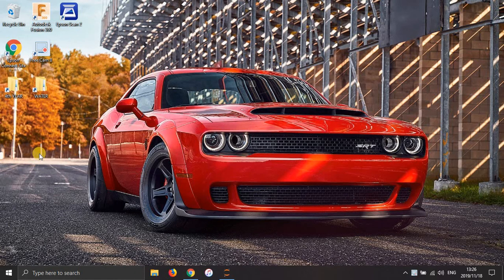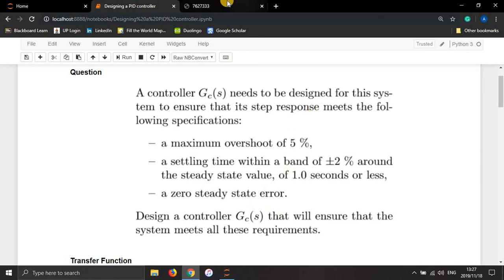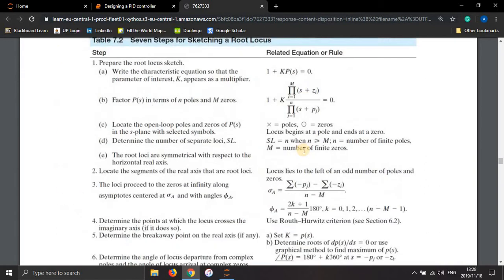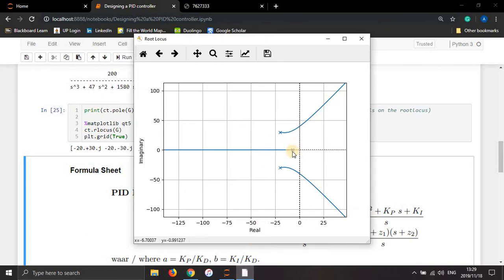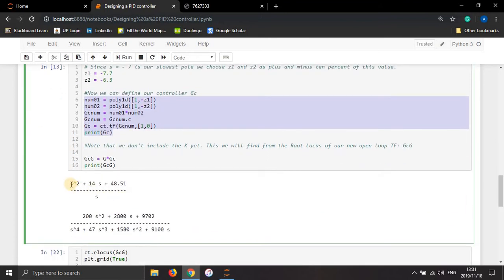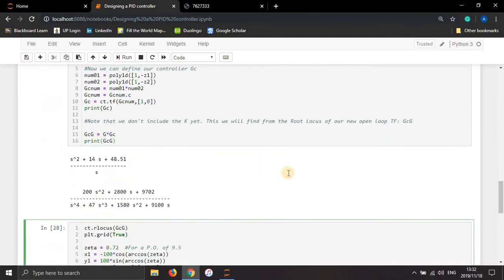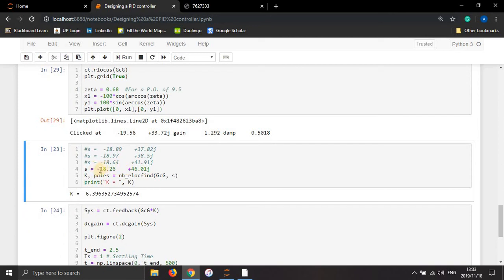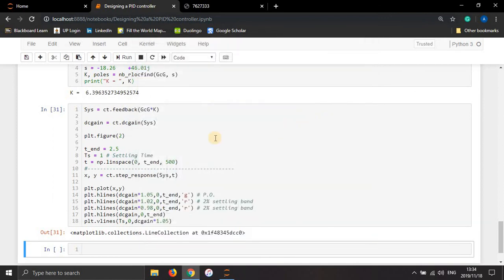MBB #5 - Designing a PID controller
Tutorial on designing a PID controller in python using Jupyter Notebook.
For the University of Pretoria, mechanical engineering students doing MBB.
Tip for MBB exams. Learn and practice building all the different types of controllers.
It is vital that you know when to use what controller and that you can code them quickly. This is in case the controller you chose doesn't produce satisfactory results, then you can quickly code and try another. Also, if you don't end up with satisfactory results from the controller you implement, state that in your answer and justify the reason you chose to use that controller.
Hope these videos help, good luck.